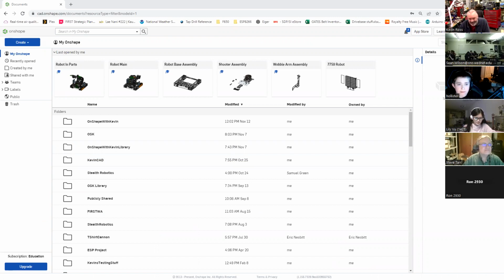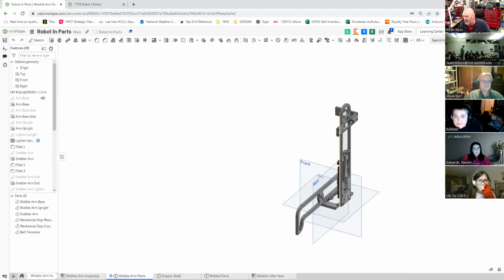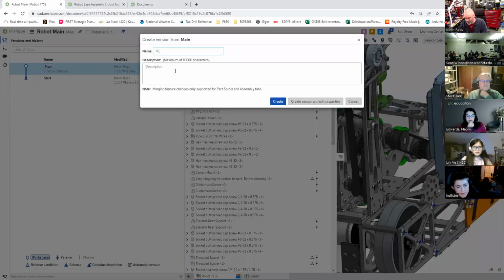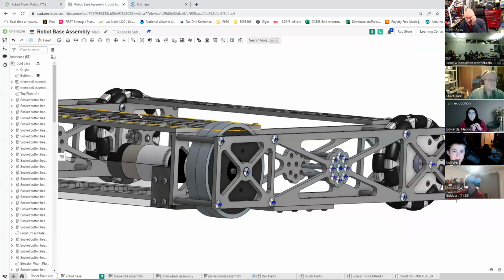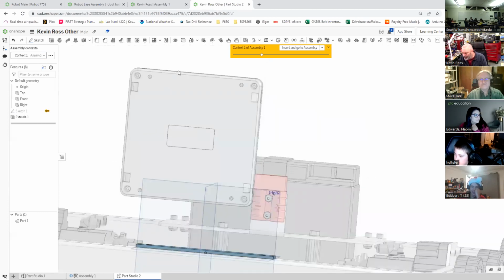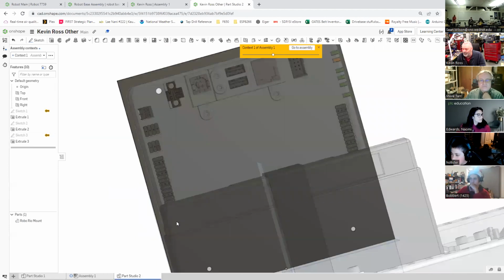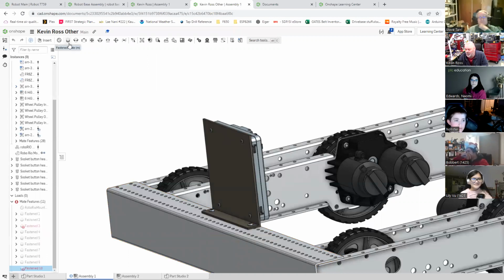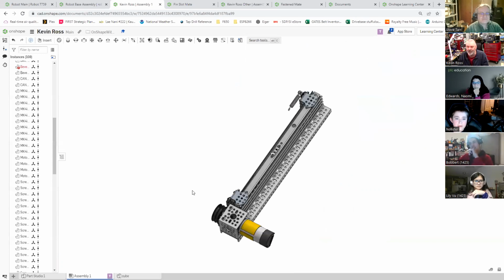Onshape for FRC 11-14-22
Organizing your teams robot design files

How to organize your design documents
- Single document for entire design
- Main assembly document plus sub-assemblies

Basics of versioning

Basics of creating a part in context